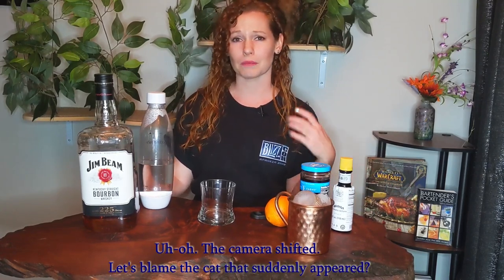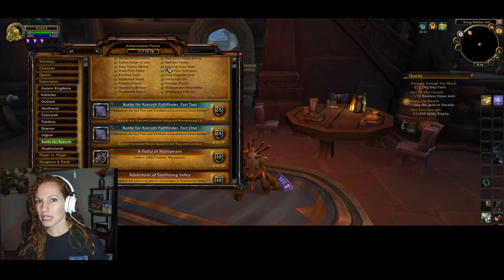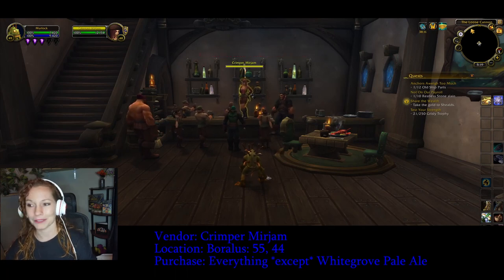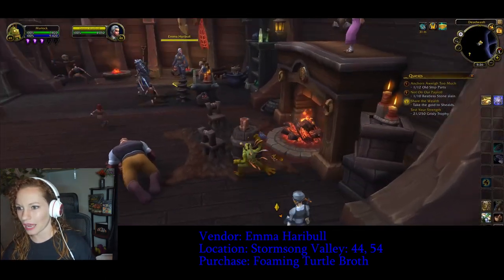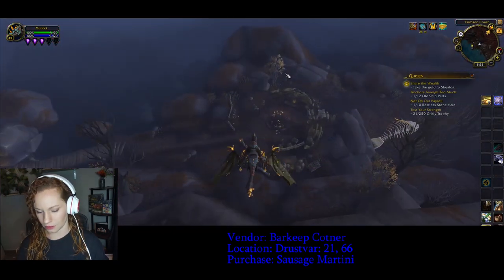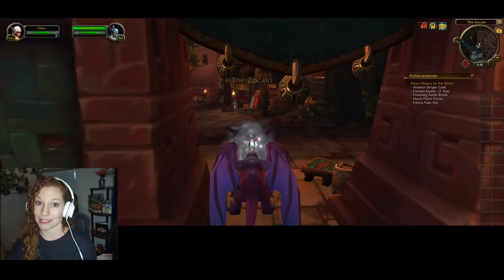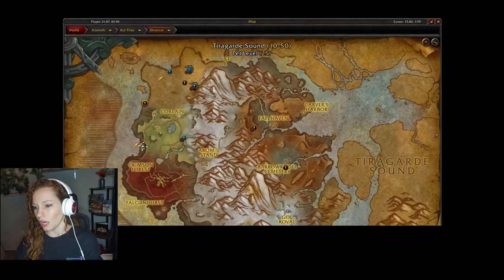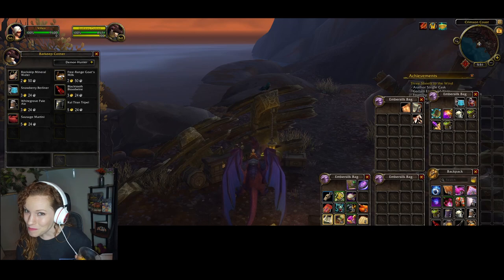Getting Three Sheets to the Wind the Old Fashioned Way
Or how many times I can say "-ish" in under 14 minutes.

In this video we make an easy-mode Old Fashioned cocktail and then get Three Sheets to the Wind; the WoW Achievement, that is!

Do you have a particular cocktail or World of Warcraft achievement you want me to do a video of?

Here is the link to the Wowhead page and comments for additional information: